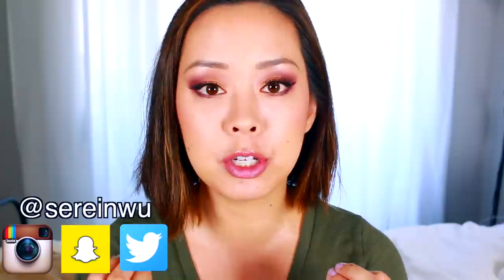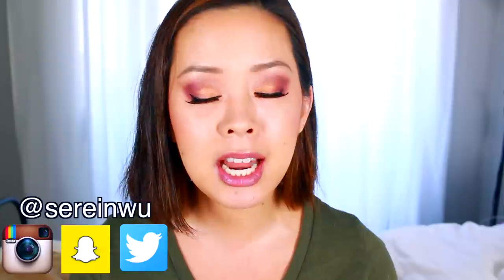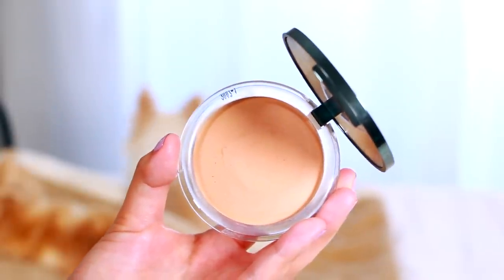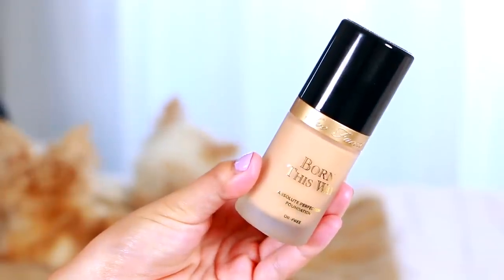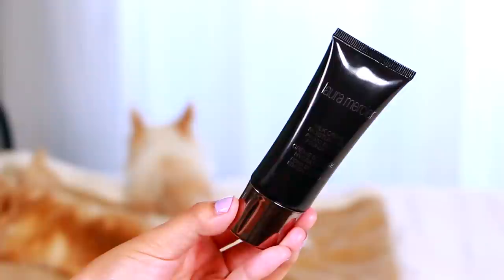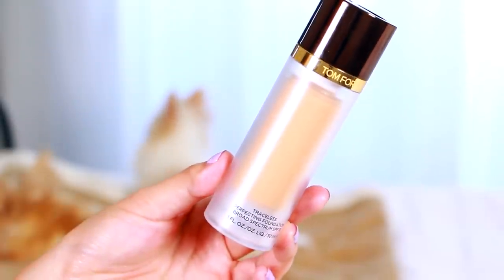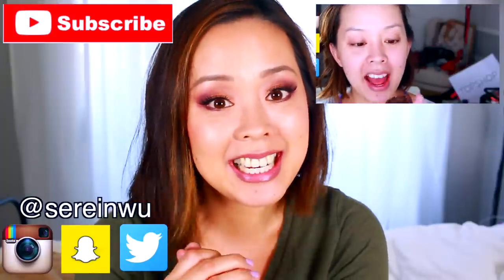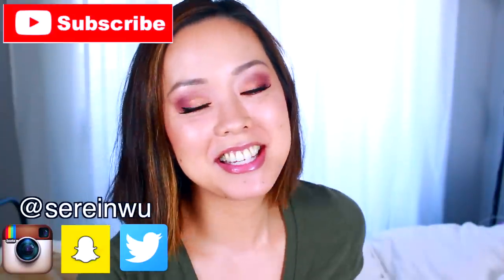The Best Foundations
Hi Guys!  Here are my holy grail foundation, my favorite medium coverage foundations, my favorite full coverage foundations, and some honorable mentions. I talk about the new Make Up For Ever Ultra HD foundation, Too Faced Born This Way, and Marc Jacobs Remarcable foundation to name a few. These are my most reached for foundations in my current makeup collection. Remember I have combination skin.

PRODUCTS MENTIONED:
Make Up For Ever Face and Body in #32

Make Up For Ever Ultra HD liquid in Y225

Make Up For Ever Ultra HD stick in Y315

Laura Mercier silk creme moisturizing photo edition in bamboo beige

►Periscope: SereinWu